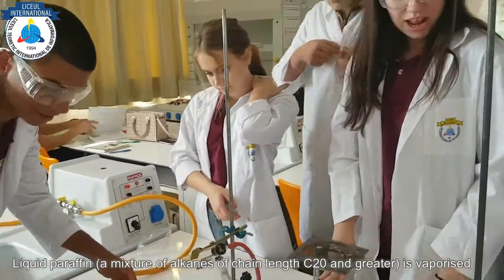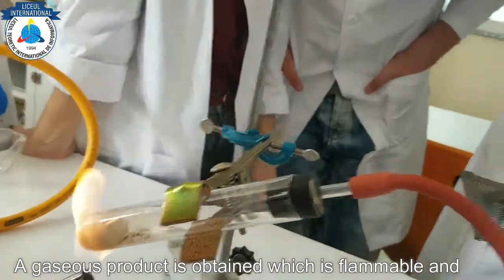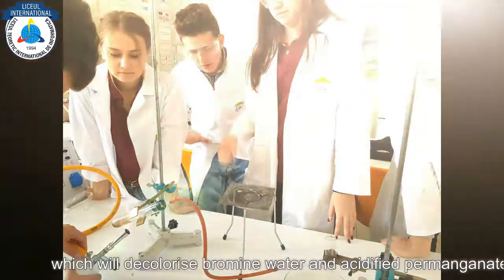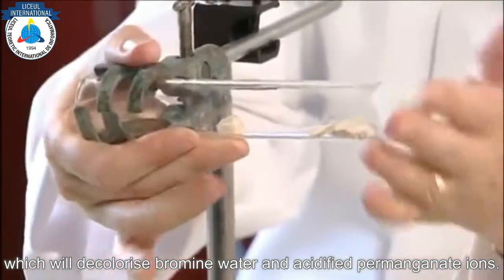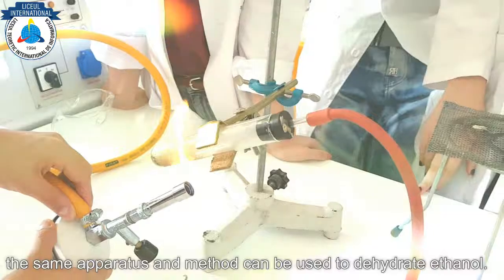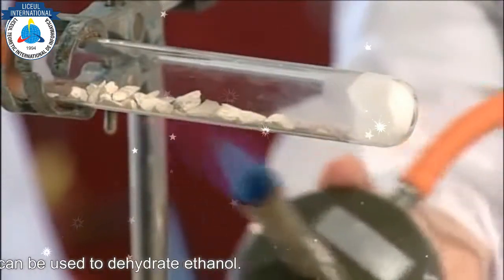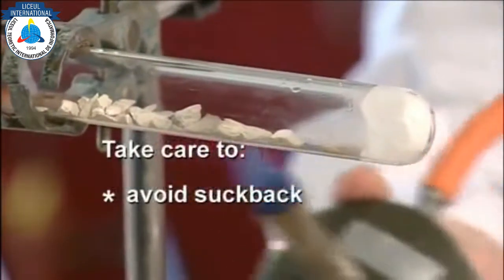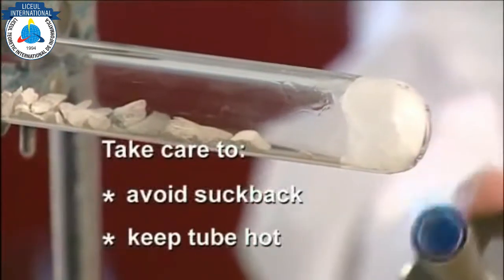Cracking a paraffin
Liquid paraffin (a mixture of alkanes of chain length C20 and greater) is vaporised and passed over a hot pumice stone catalyst. A gaseous product is obtained which is flammable and which will decolorise bromine water and acidified permanganate ions. The same apparatus and method can be used to dehydrate ethanol.